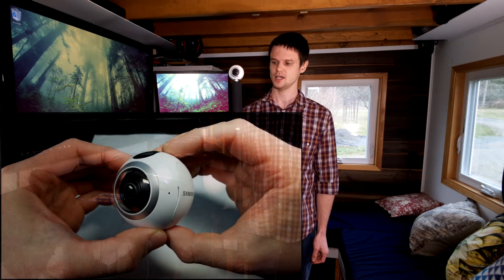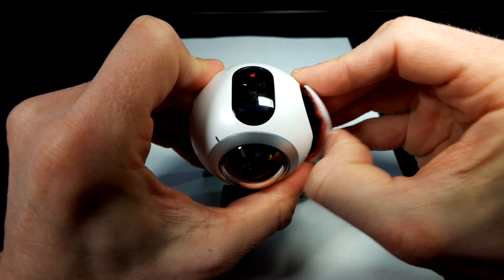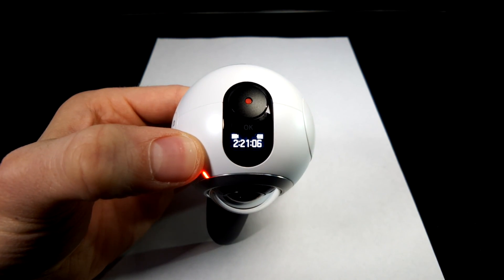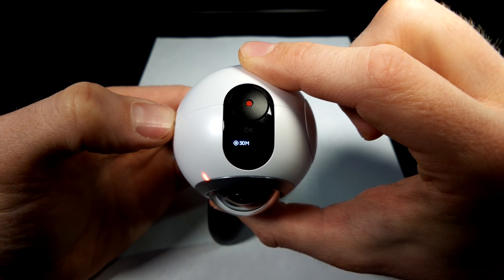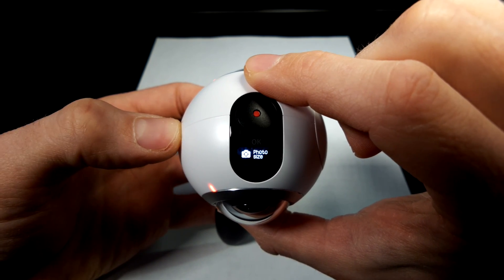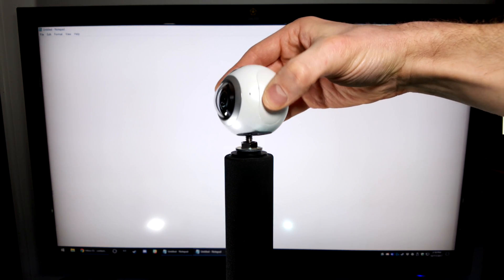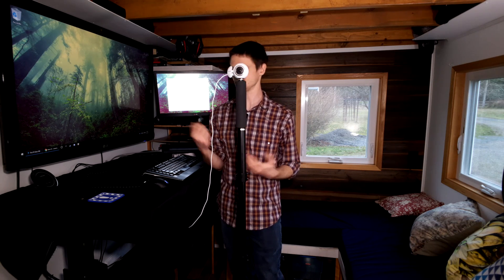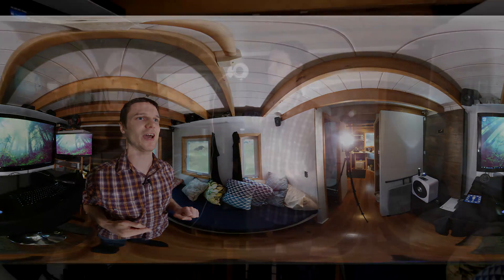Create Virtual Tours of Tiny Homes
This tutorial shows how to capture the images that we need to make a virtual reality tour of your tiny home or other small space.

for tiny resources such as
3D TINY HOUSE DESIGN TUTORIAL & FILES
IRON EAGLE TRAILER DISCOUNT
TINY LEARNING MATERIALS
VIRTUAL TINY HOME TOURS